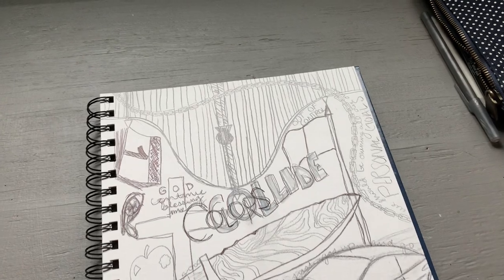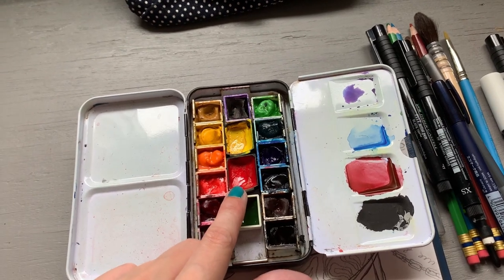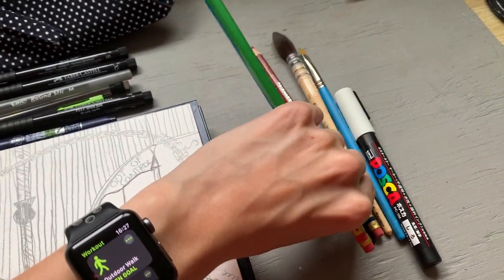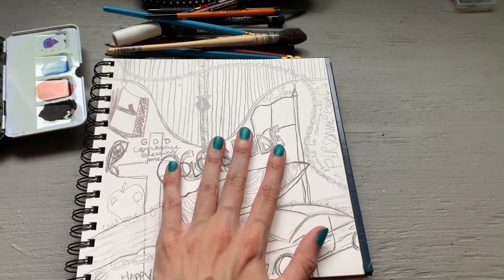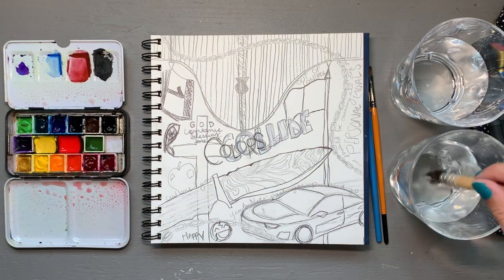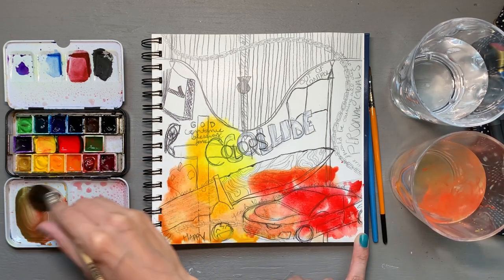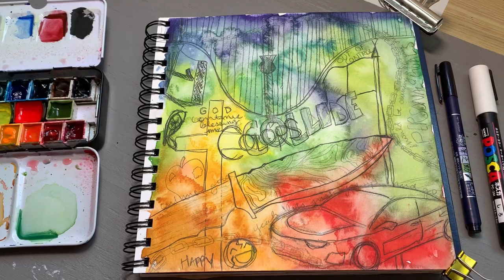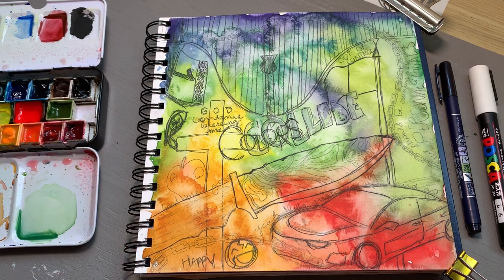My FAVORITE Travel Art Supplies + Sketchbook Paint With Me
In this video I discuss all my go to travel art supplies to easily fit in a small bag and incite creativity on the go. I paint a sketch in my sketchbook and talk through the process of using the supplies to create this piece. Enjoy!

Supplies Mentioned:
Holbein Artist Watercolor (12 color tube set)
Meeden Watercolor Palette (12 half pan)
Faber Castell Pitt Pen (Black) - Fine, Small, and XS in this video
Tombow Fine Liner
Bic Ballpoint Pen
Posca Marker (White) - Medium Tip